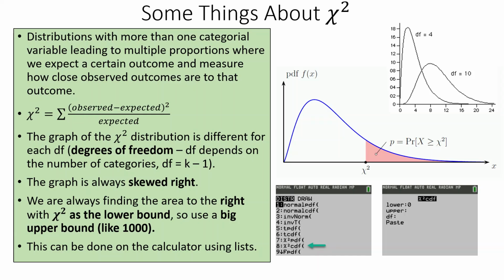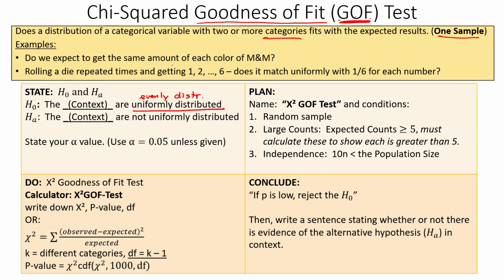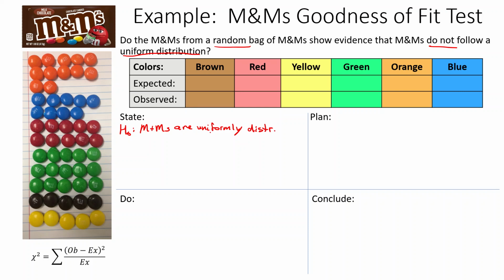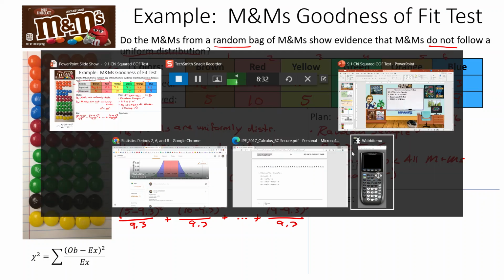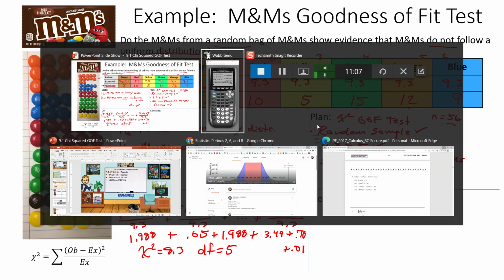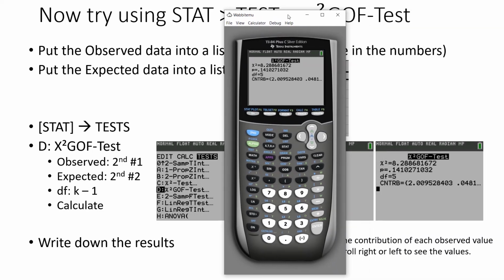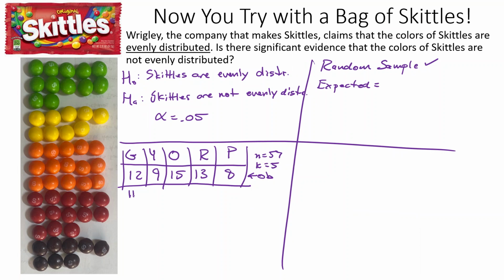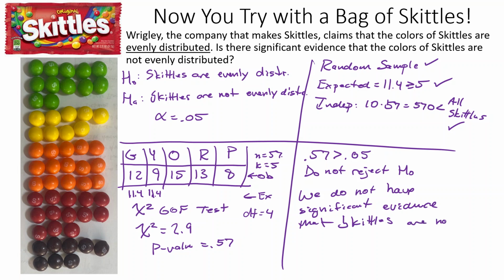9 1 Chi Squared GOF Test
In this video I go over how to do a Chi-Squared Goodness of Fit Test for a uniform distribution.